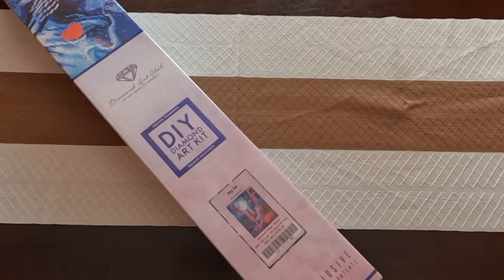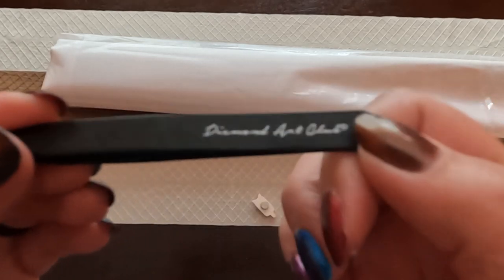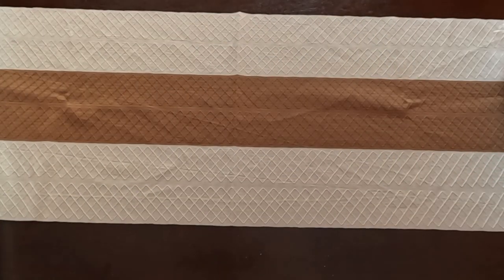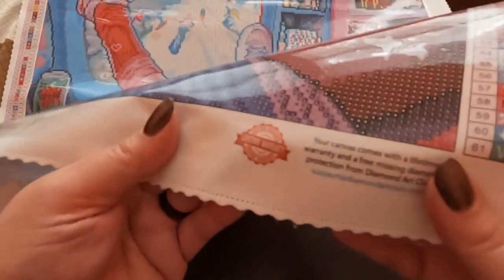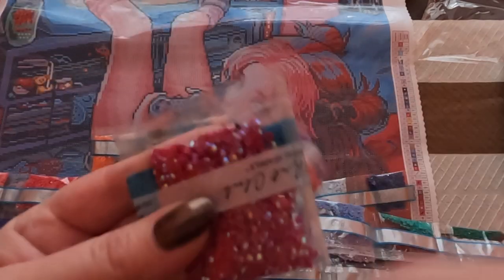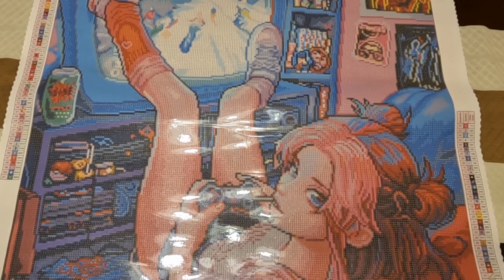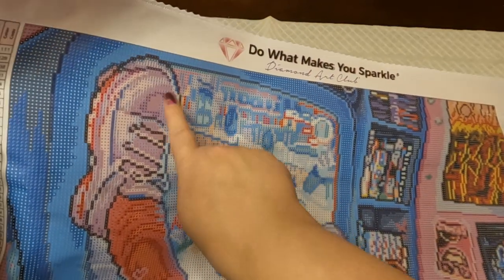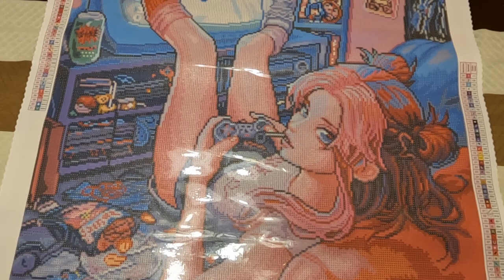Unboxing DAC Big Sis